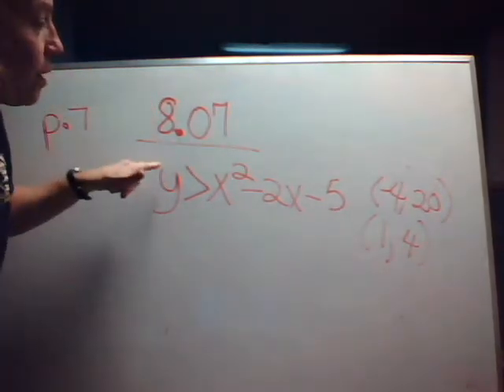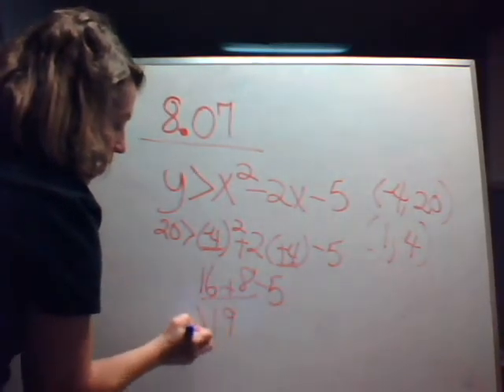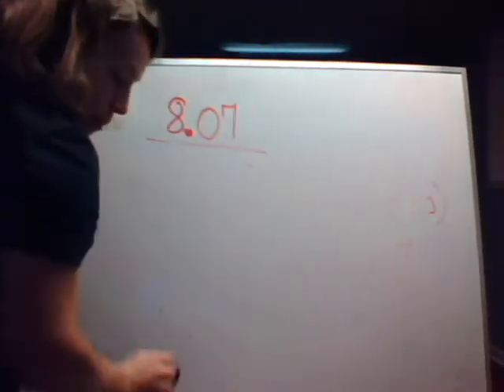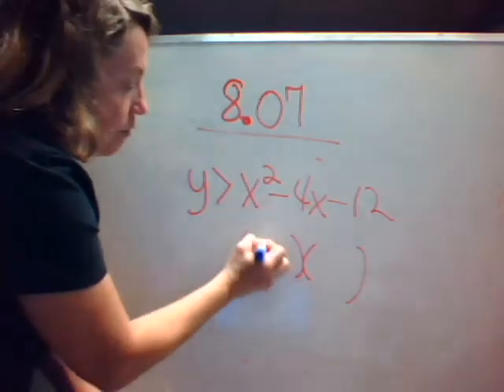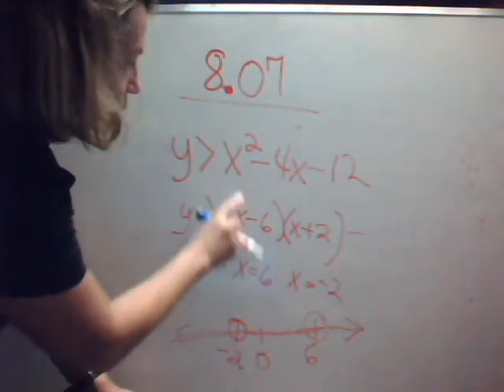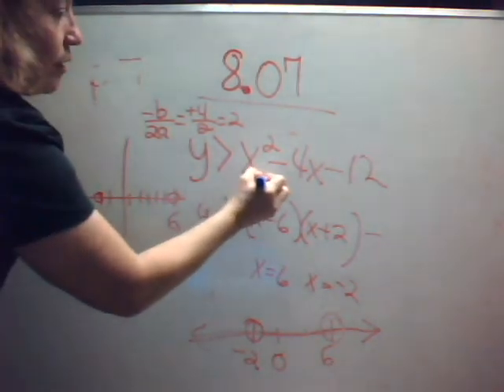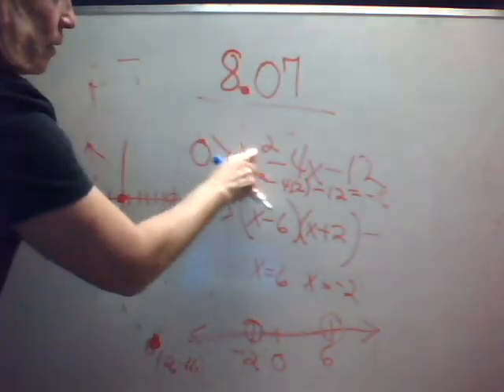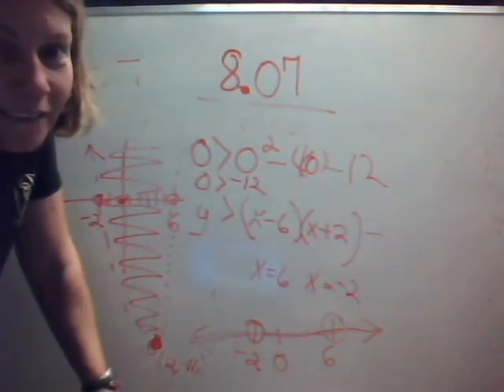8.07 Part 2 Alg II 304A Quadratic Inequalities